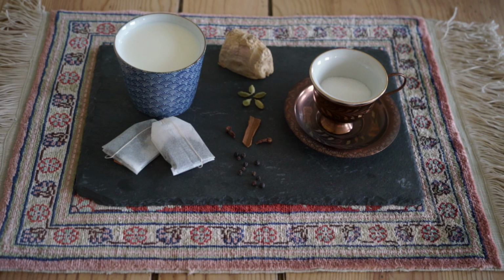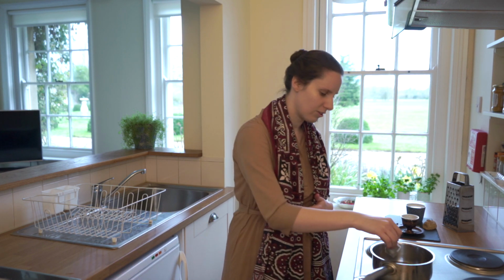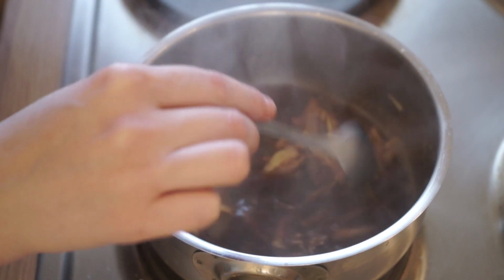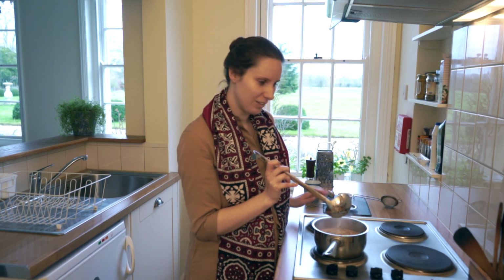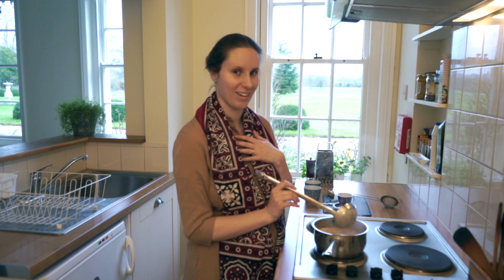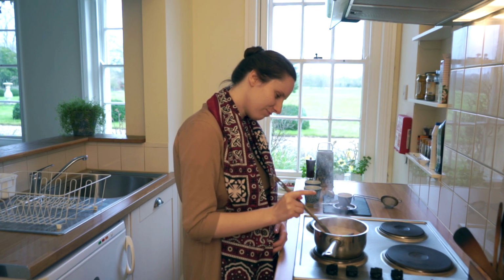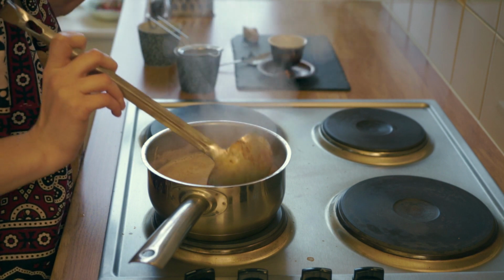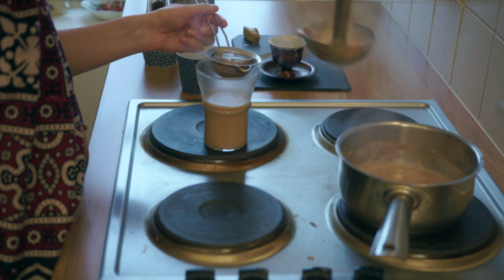Masala Chai | مصالہ چائے | Original Spicy Tea Recipe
Masala Chai is very fragrant and aromatic and would fill your kitchen with a special aroma. Here is Spicy Qissah's Masala Chai recipe!

Masala Chai Ingredients:
Ingredients: (measurements serves 1 cup)
Black Tea 1 bag or 1 tablespoon of loose tea, Milk 1 cup, Sugar 1 - 1/2 teaspoon, Crushed Black Pepper 1/2 teaspoon, Cloves 1, Cinnamon Stick 1 small piece, Cardamon Pods 3, Fresh Ginger 1 inch piece and Water 1/2 cup.

Quick Recipe:
1)In a pan bring water to a boil, then add the black tea and let it brew.
2)Finely slice or grate the ginger directly into the black tea.
3)Add the whole spices; black pepper, cloves, cinnamon stick and cardamom pods into the pan. Let all the spices release fragrance and flavour.
4)Add the milk, once the milk begins to rise start to give the tea air.
5)Add the sugar and continue to give the tea air until it turns a light brown colour.
6)Sive the tea and enjoy.